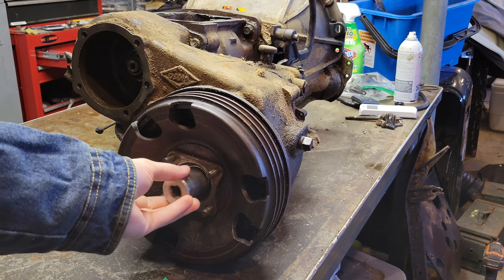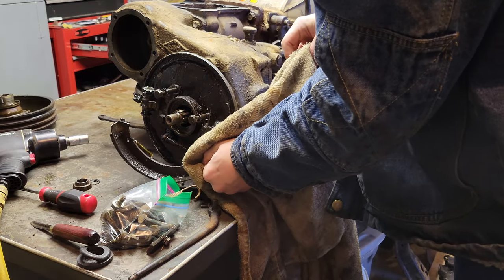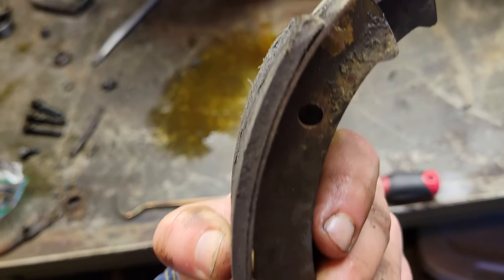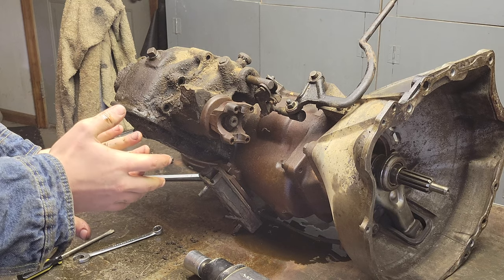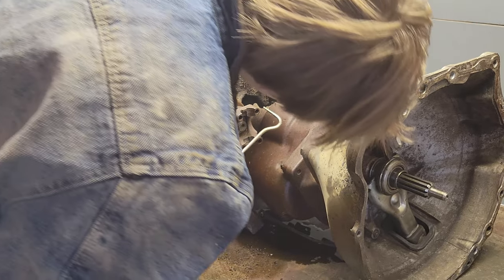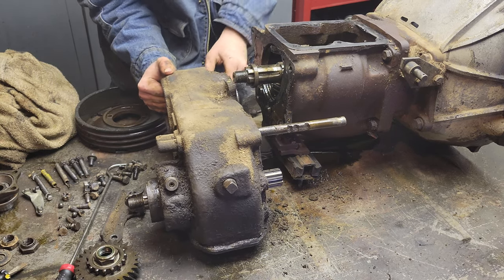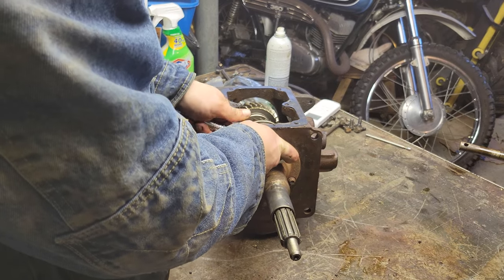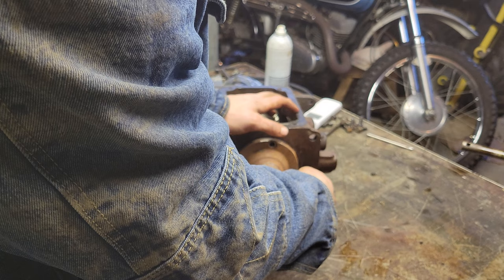Digging Into the Jeep's T90 Transmission